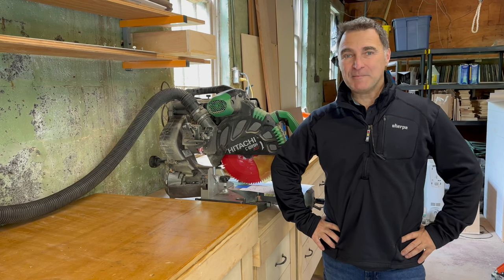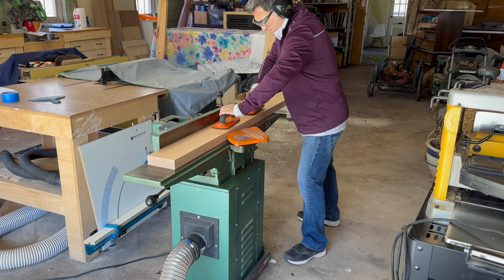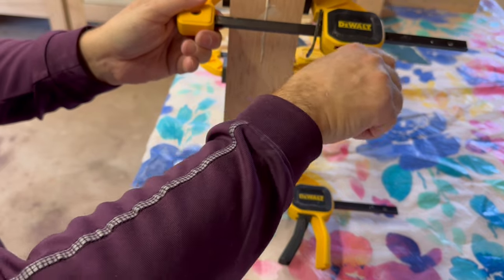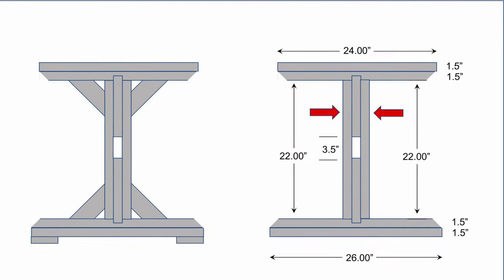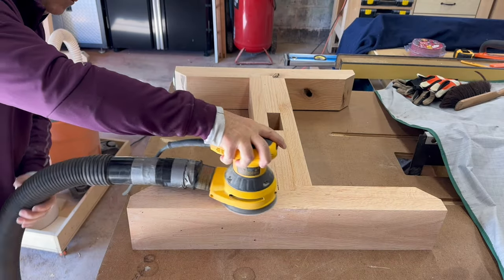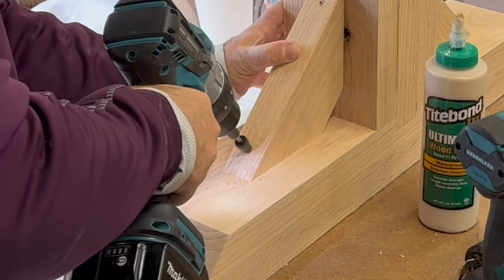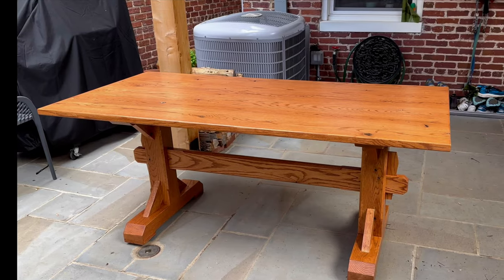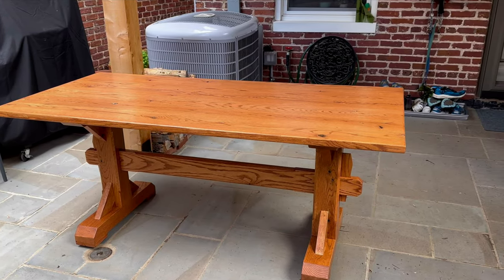How to Build a Farmhouse Dining Table. Part 2: Base and Legs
Second Video in series detailing how I built this Farmhouse style Trestle Table
This Farmhouse Style Table utilizes Tusked Tenon Joints for easy disassembly.
It's built from reclaimed oak timbers salvaged from a 1800's barn.